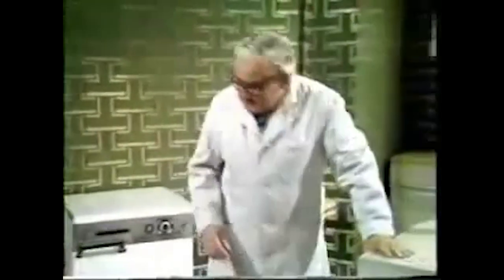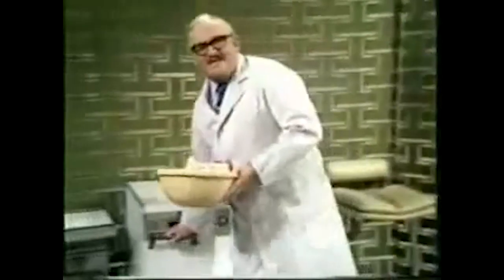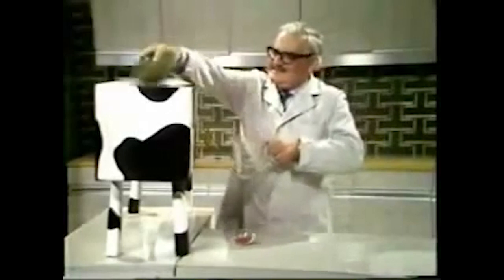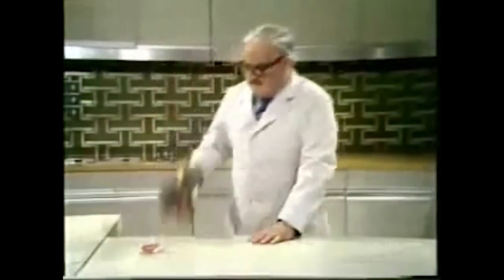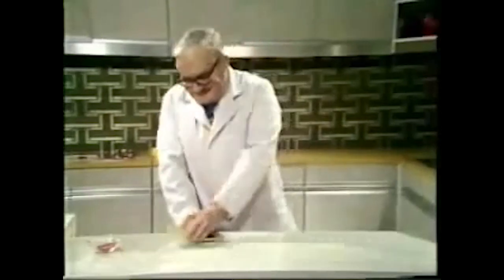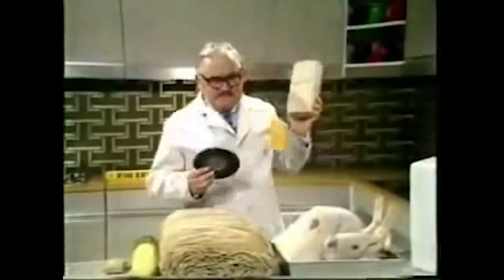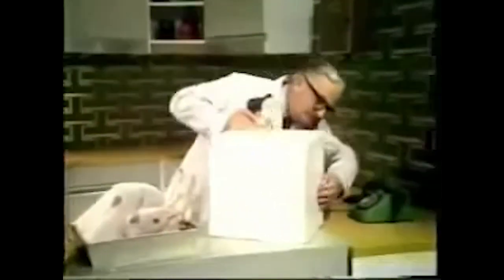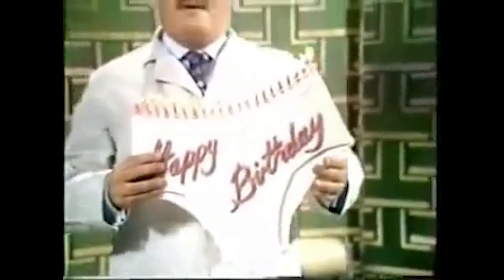The Two Ronnies - The Day after Tomorrow's World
Ronnie Barker bring us the Kitchen of the Future!